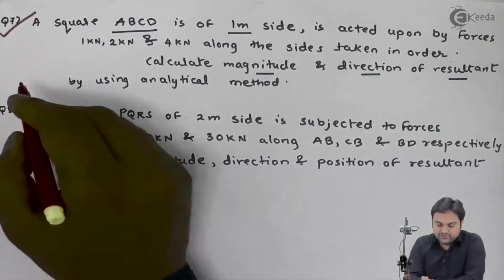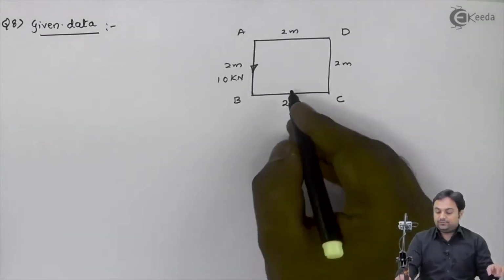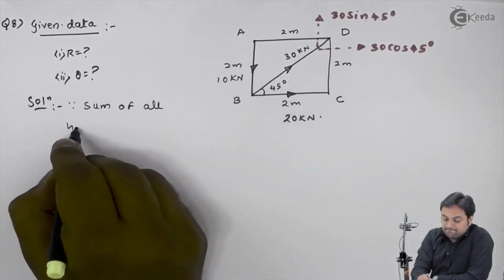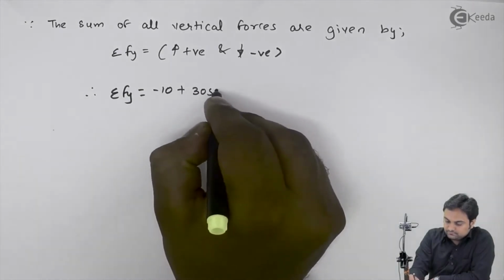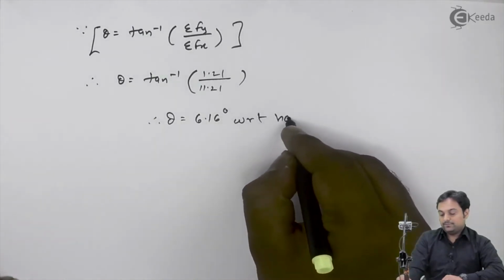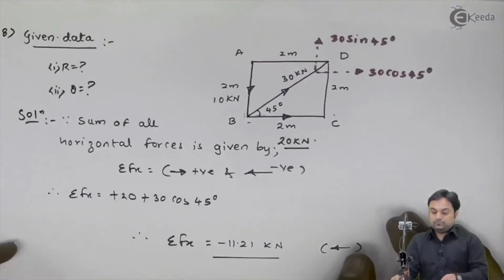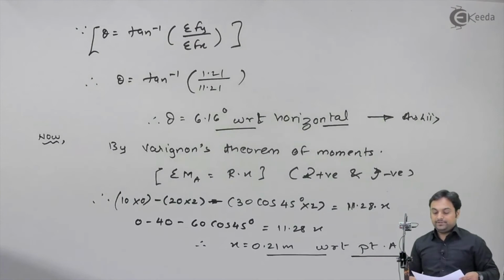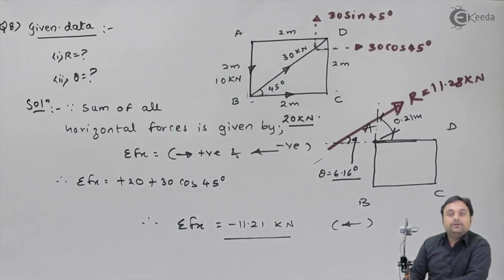Problem No 11 Coplanar Non-Concurrent force system - Engineering Mechanics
Welcome back to our Engineering Mechanics series! In this video, we're tackling Problem No. 11, delving into the intriguing realm of coplanar non-concurrent force systems. Understanding the behavior of such systems is vital for engineers, as it forms the basis for analyzing and designing structures.

Join us as we unravel the complexities of Problem No. 11, step by step. We'll start by identifying the force vectors and their points of application, then move on to applying equilibrium equations to solve for unknowns. Through this example, we aim to provide you with practical problem-solving techniques applicable to real-world engineering scenarios.

Whether you're a student aiming to ace your exams or a professional seeking to sharpen your skills, this video offers a comprehensive guide to mastering coplanar non-concurrent force systems.

Let's tackle Problem No. 11 together and deepen our understanding of Engineering Mechanics!